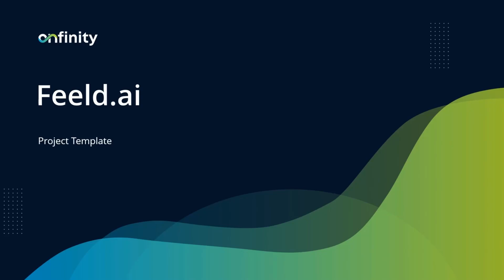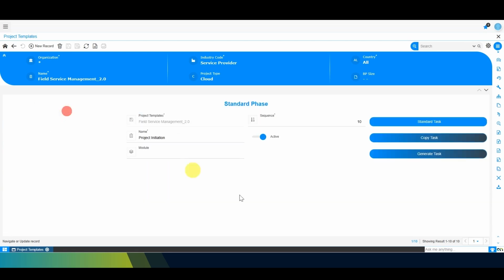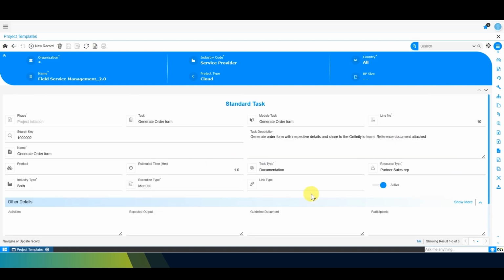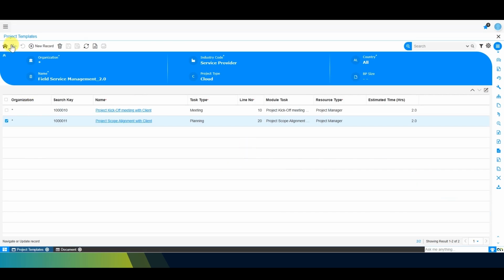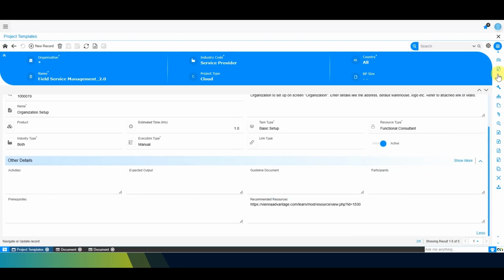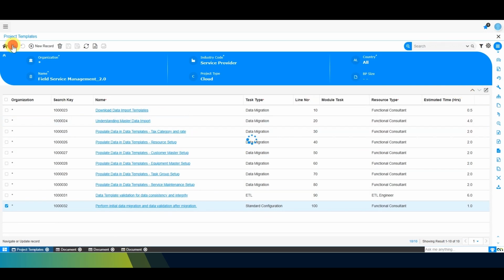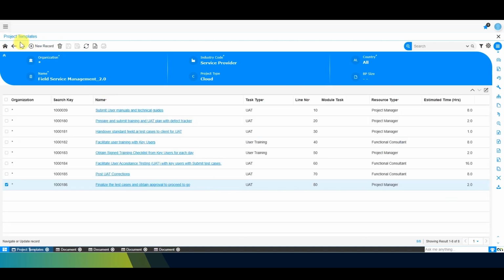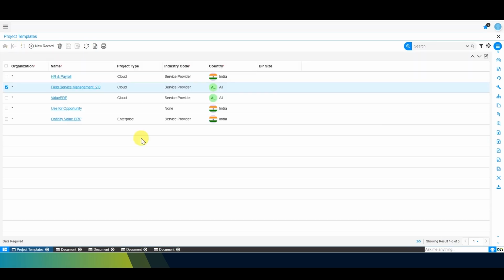07 Plant Maintenance | Project Template Task to Video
LEARN HOW TO STRUCTURE AND EXECUTE FIELD SERVICE ERP IMPLEMENTATIONS

In this video, we walk you through Onfinity's Field Service Management 2.0 project template—a predefined implementation framework designed to guide you through every phase of deploying field service ERP software.

You'll discover the 10-phase implementation structure that covers everything from project initiation through go-live. Whether you're an implementation partner, consultant, or ERP decision-maker, this template removes guesswork and provides clear task sequencing, resource requirements, estimated timelines, and linked resources including videos and documentation templates.

Implementation phases for field service ERP deployment
Task breakdown and resource allocation
Document templates and reference materials
Configuration sequences and best practices
Master data preparation and migration workflows
UAT planning and execution
Go-live preparation and hypercare strategies

Implementation consultants managing ERP projects
Field service managers planning software deployments
Project managers coordinating ERP implementation phases
Technical teams handling system configuration
Organizations evaluating field service ERP solutions

KEY PROCESSES EXPLAINED

Project governance and team structure
Customer environment setup and verification
Tenant and organization configuration
Master data templates and import procedures
Configuration workflows and unit testing
User training and UAT defect tracking
Production validation and cutover planning
Hypercare and post-go-live support

The project template acts as your implementation roadmap. Each phase contains predefined tasks with descriptions, document attachments, estimated hours, responsible roles, and linked training videos. You can customize timelines and tasks based on your specific client needs, then track actual hours against estimates to improve future project scoping.

This approach ensures nothing is missed during implementation while giving your team visibility into every step required to successfully deploy field service ERP software.

READY TO IMPLEMENT FIELD SERVICE ERP?

LINKS

TIMESTAMPS

00:00 Introduction to project templates
01:15 Overview of 10 implementation phases
03:45 Project initiation and kickoff tasks
06:20 Customer environment setup and verification
08:50 Configuration and master data preparation
12:30 Training, UAT, and defect tracking
15:45 Go-live preparation and rollout strategy
17:30 How to customize templates for your projects